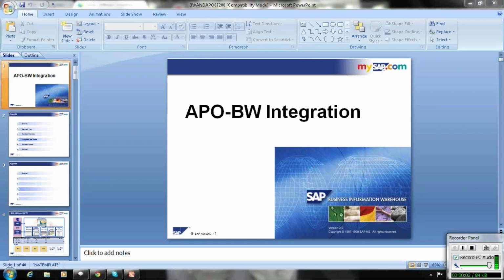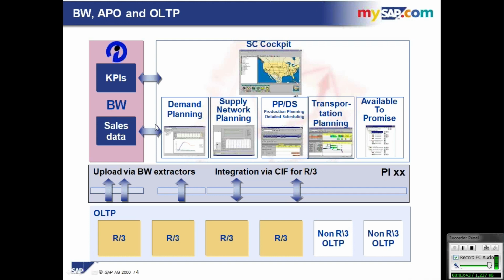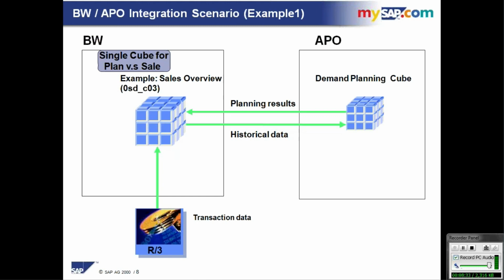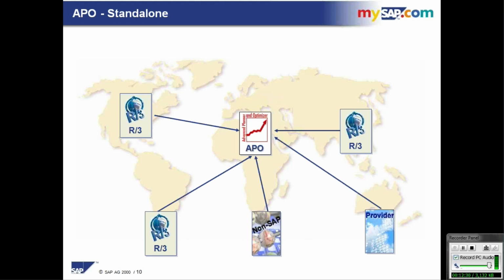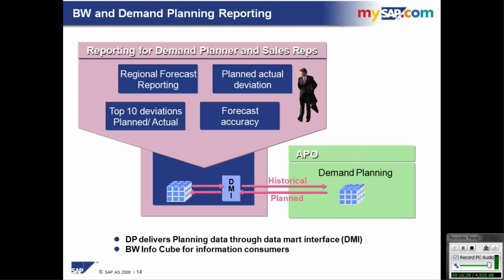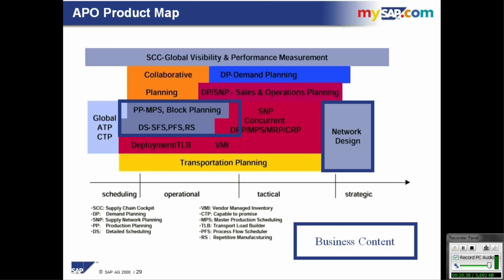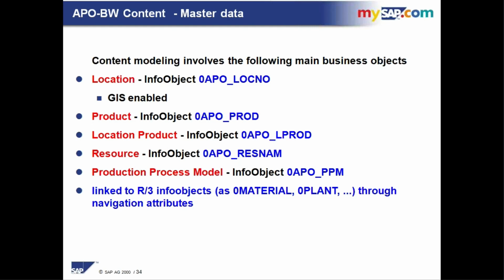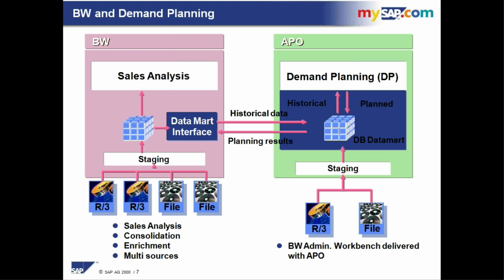APO - BW Integration- parte 15